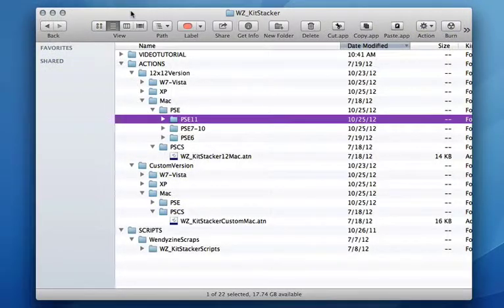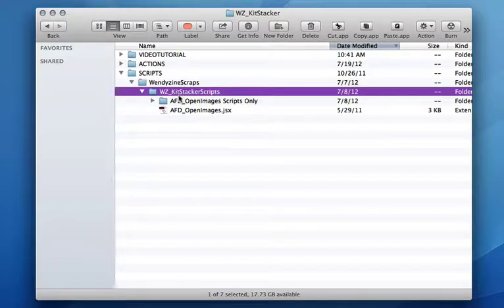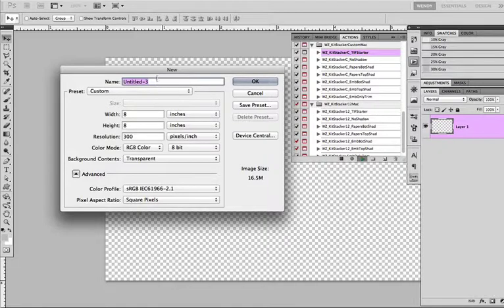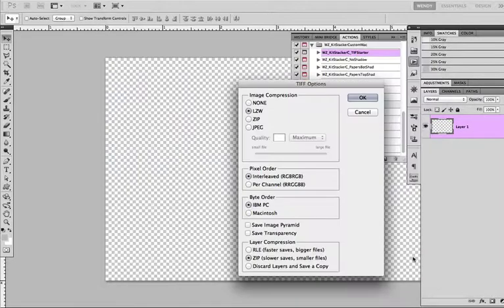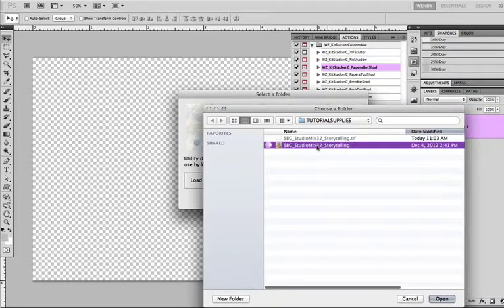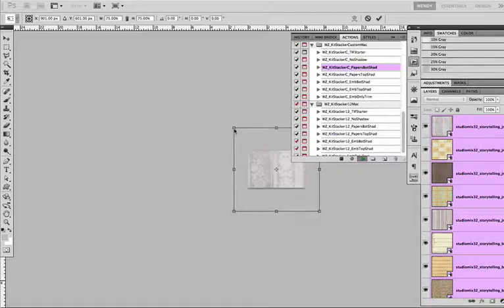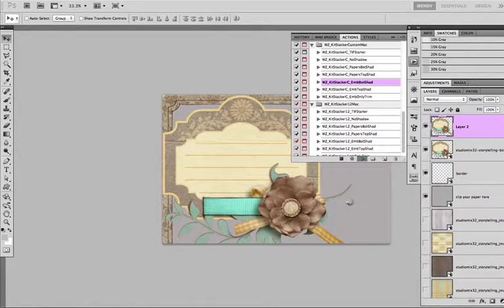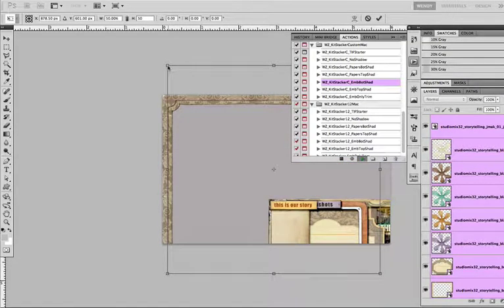Kit Stacker Actions